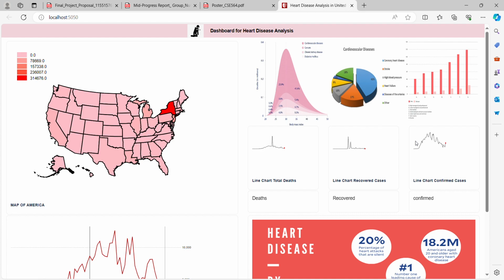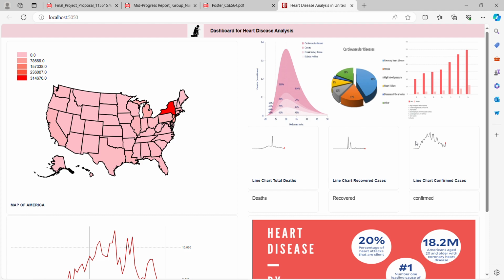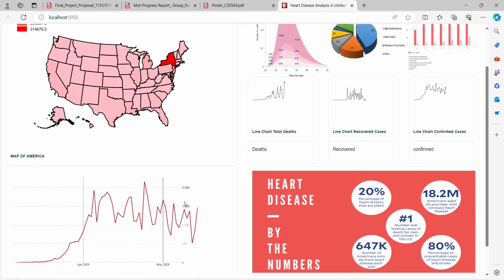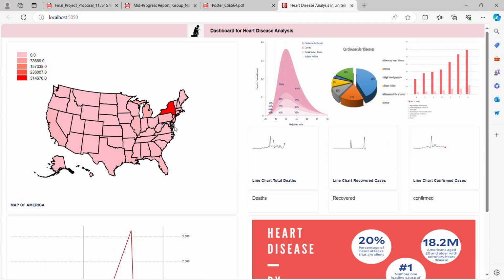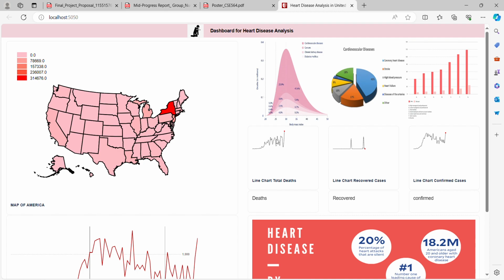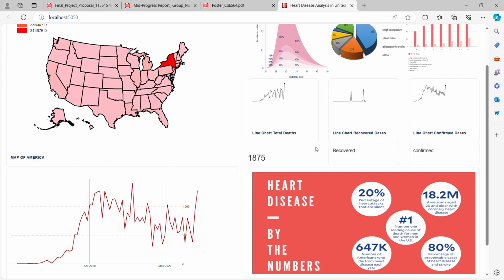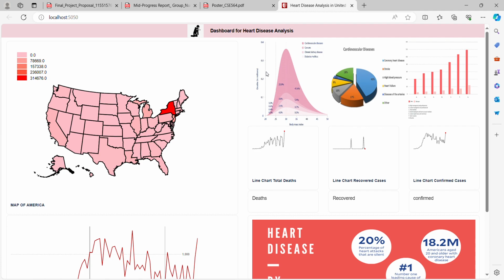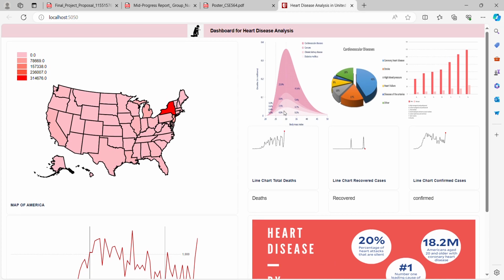Heart Disease Analysis in United States| CSE564| Capstone Project| Group 48| Tanvi Jain | SBU 2024